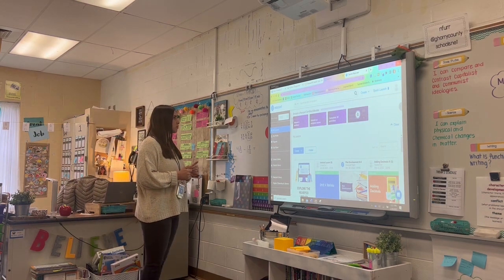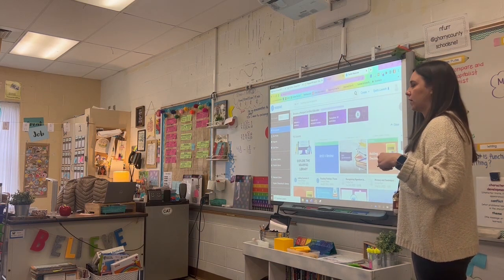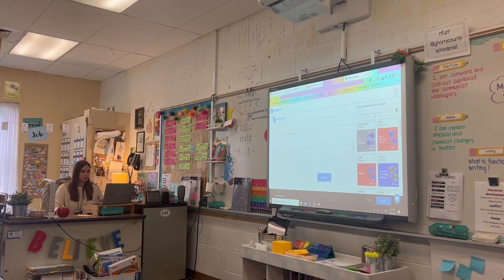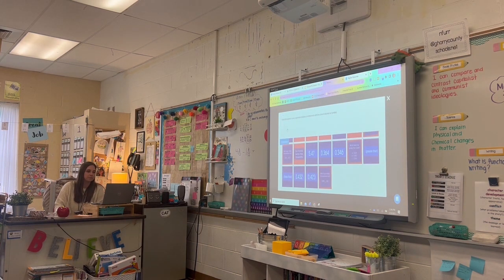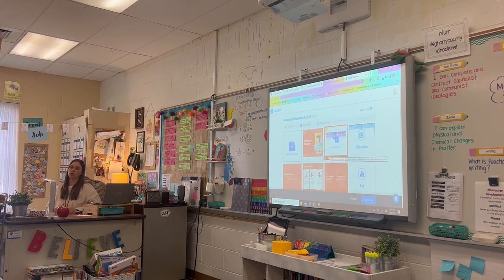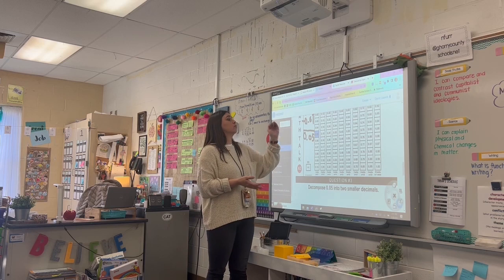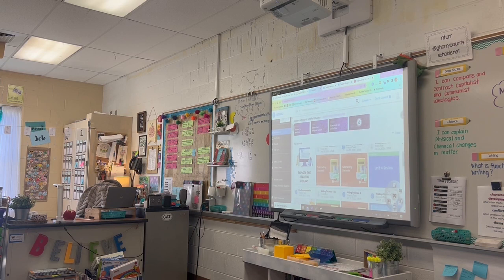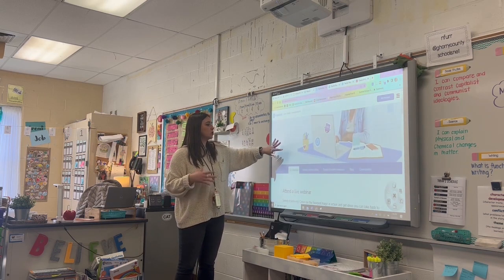Nearpod PDL Session